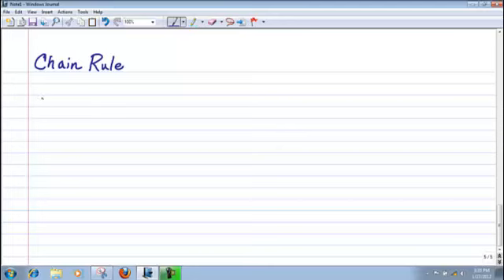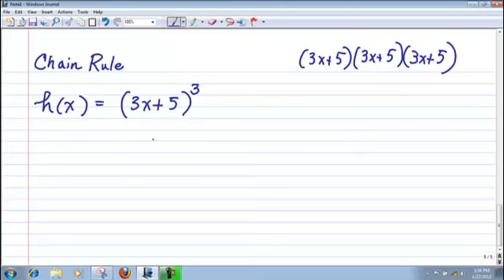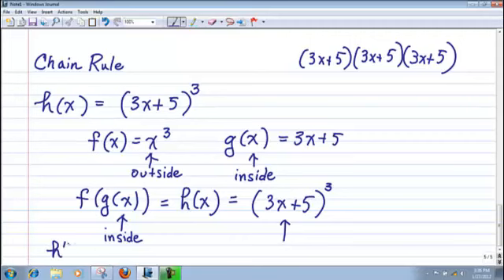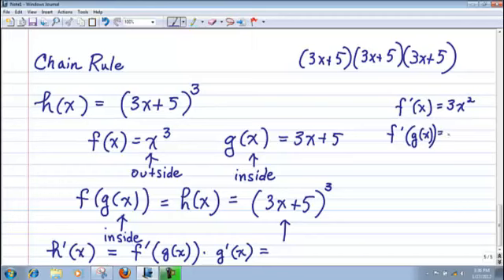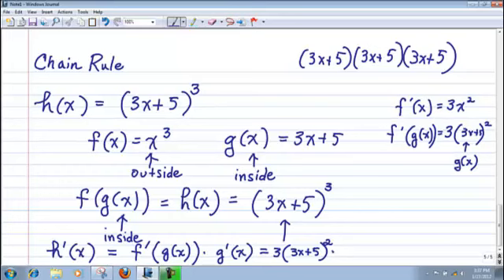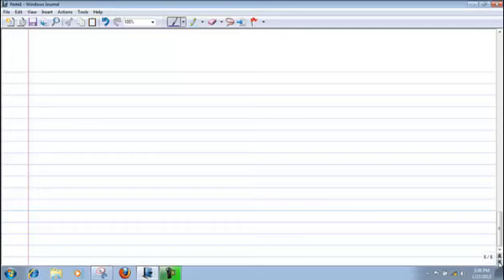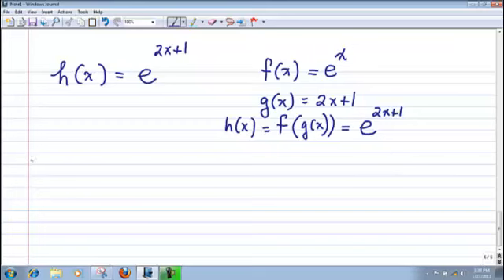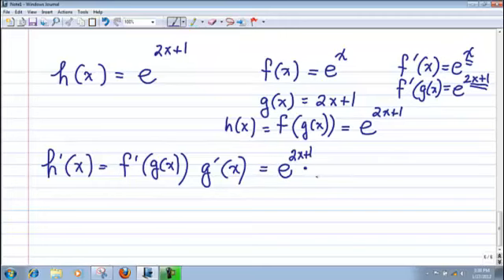Applied Calculus: Intro to Chain Rule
cr